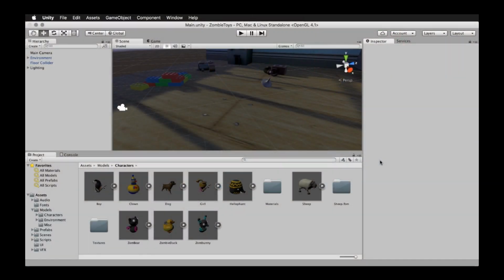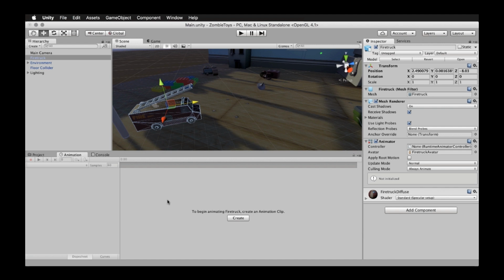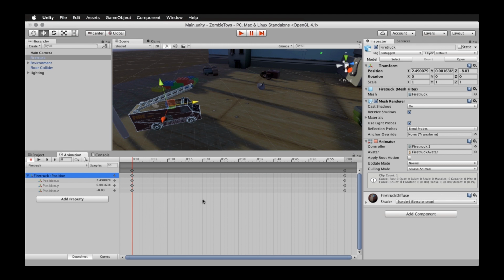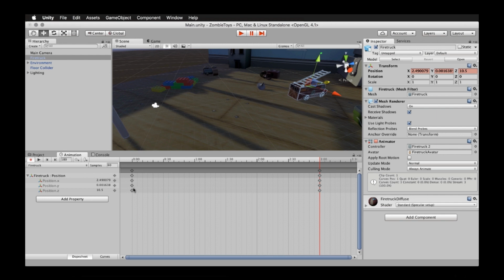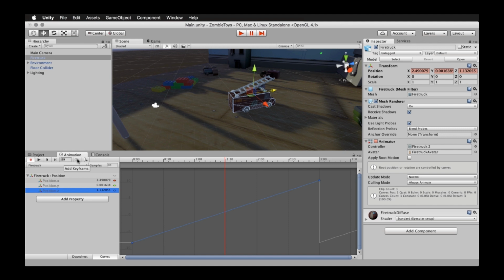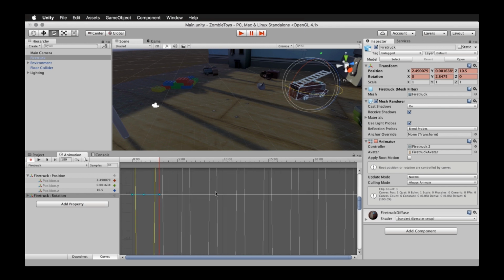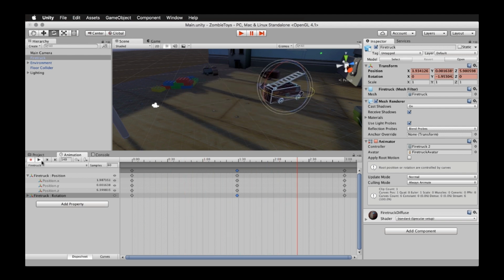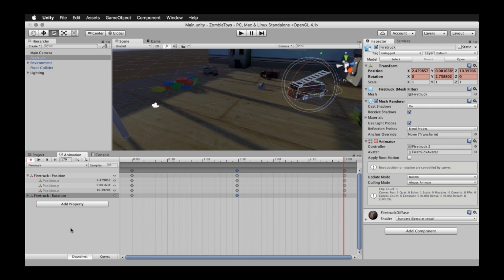09.2. Create Animation